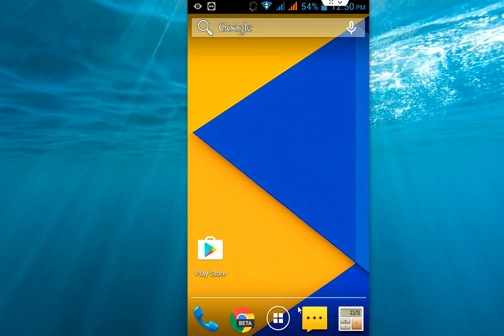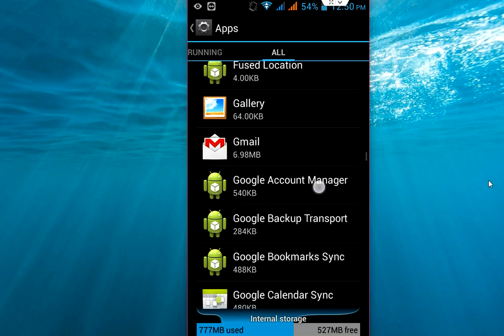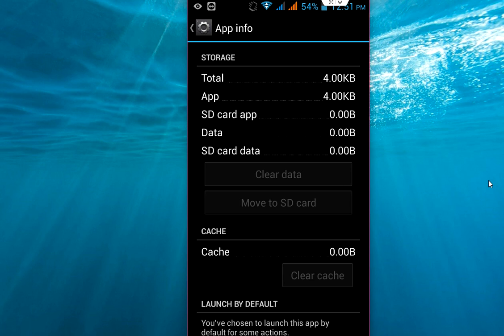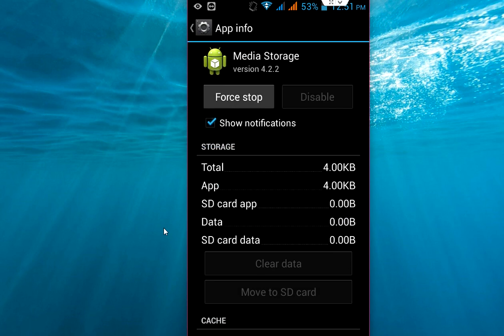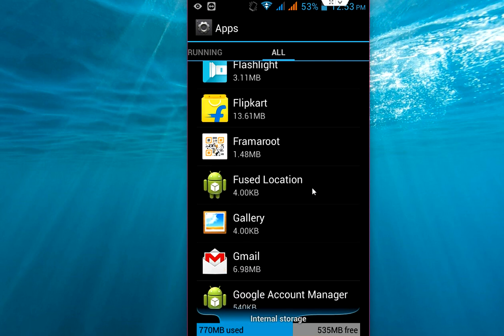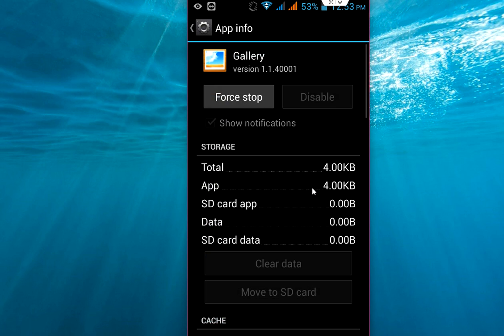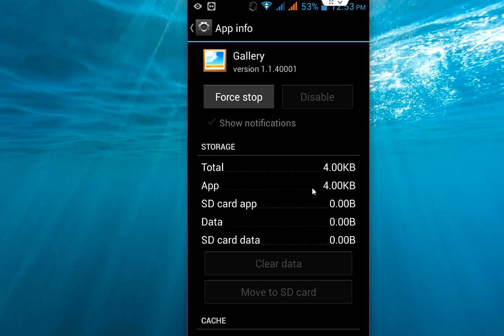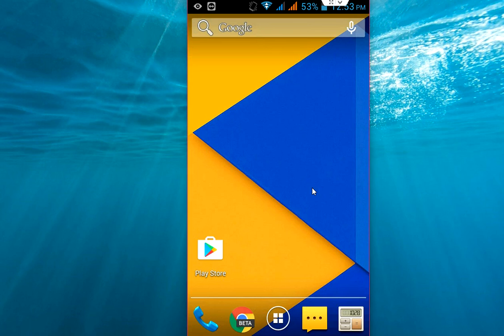How to fix Unfortunately Gallery has Stopped in Android Phone & Tablet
How to fix Gallery error "Unfortunately Gallery has Stopped"..